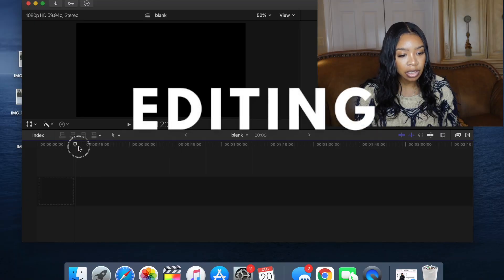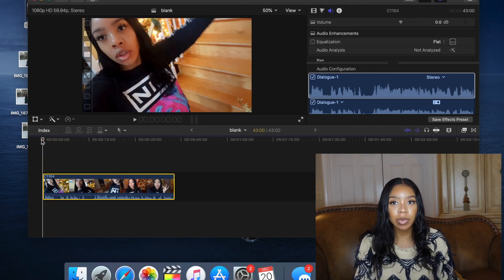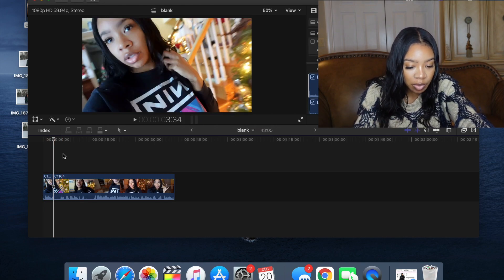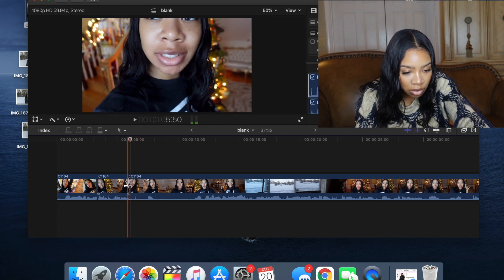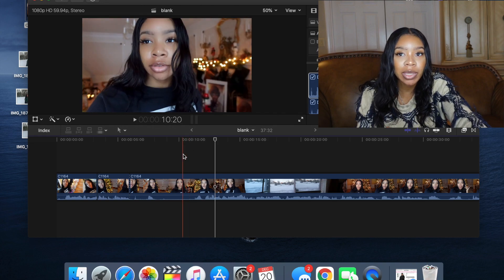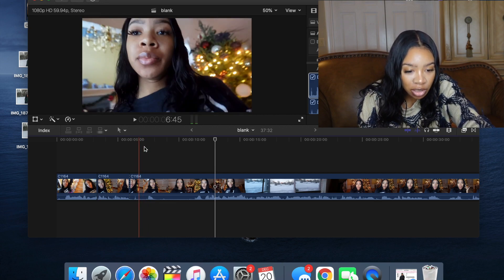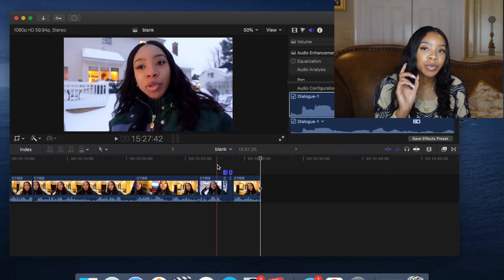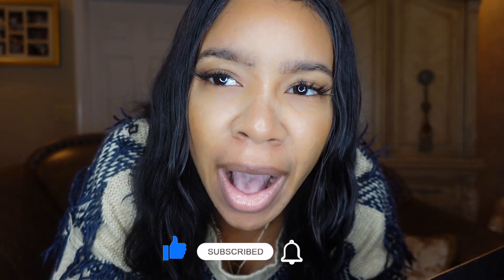HOW TO EDIT VIDEOS ON FINAL CUT PRO FOR BEGINNERS + TIME LAPSE + CREATING YOUR OWN TRANSITIONS